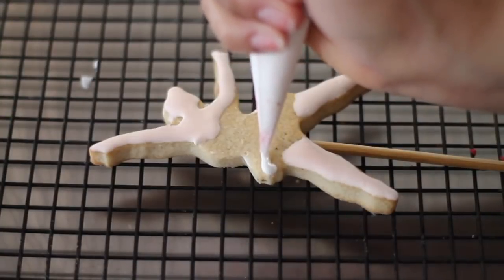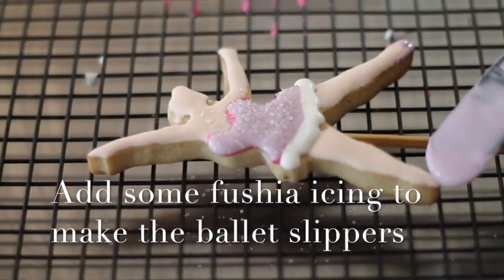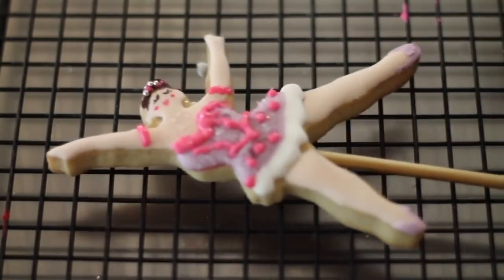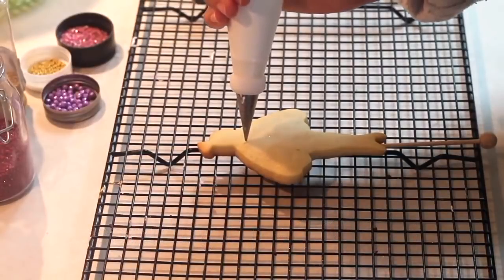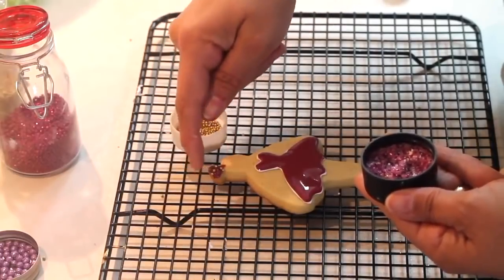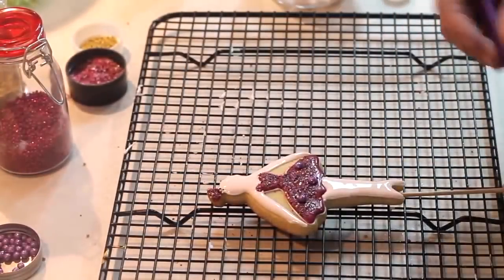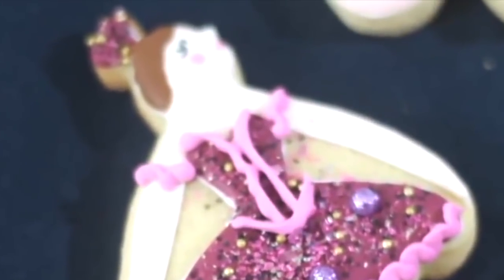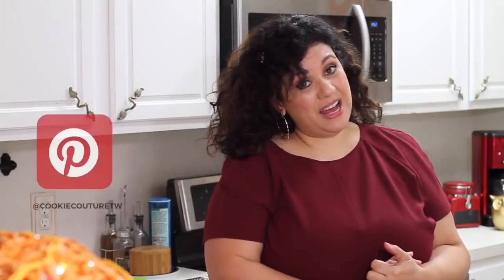Sugarplum fairy ballerina cookies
The Cookie Couture Channel will share with you different ideas to make sugar plum cookies. How to make a sugar plum fairy decorated cookie, how to make a ballerina cookie, how to make a ballerina cookie on a stick.

If you want to learn how to make a nutcracker cookie, here is the video for that...

Flexible Tripod

Meringue Powder

Confectioners Sugar

Dark chocolate

Baking sheets